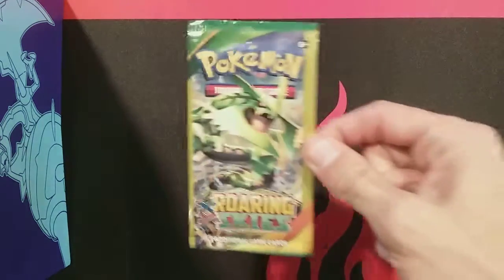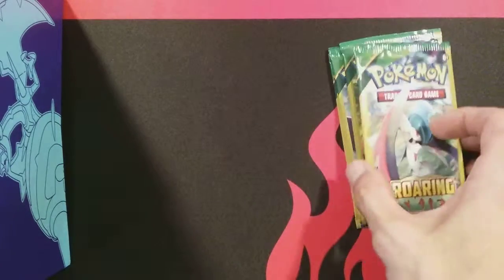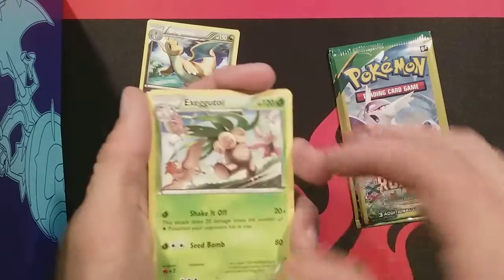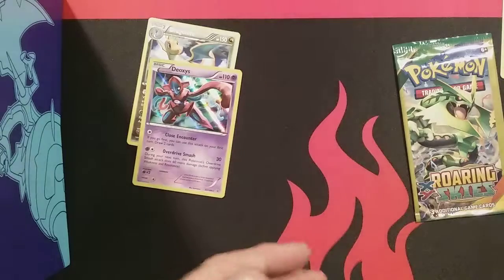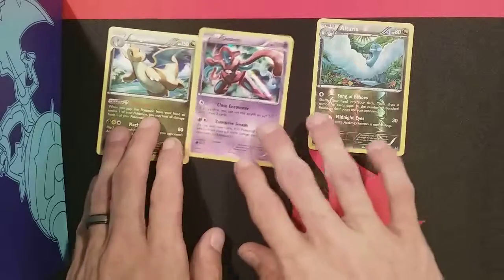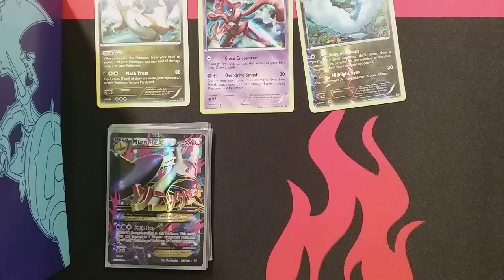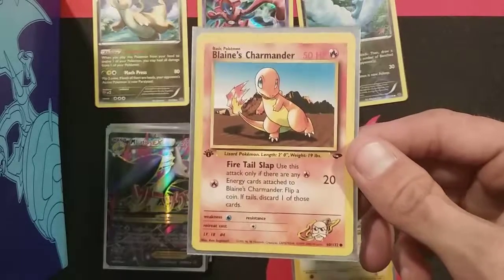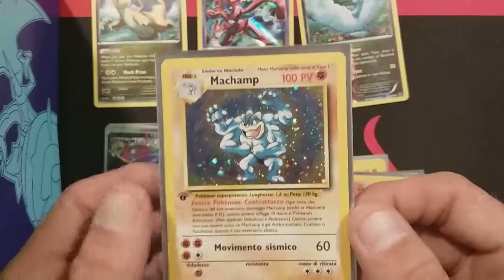Fun with DOLLAR PACKS!!!!!!!!!